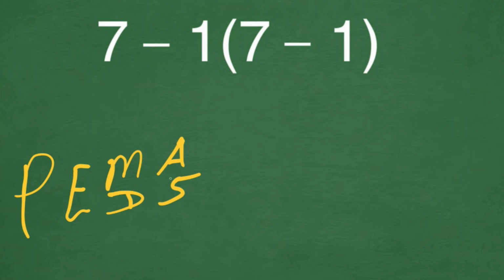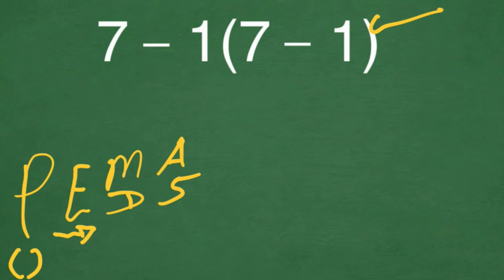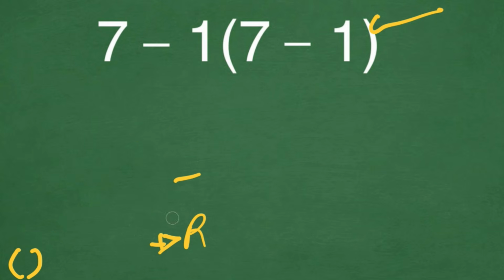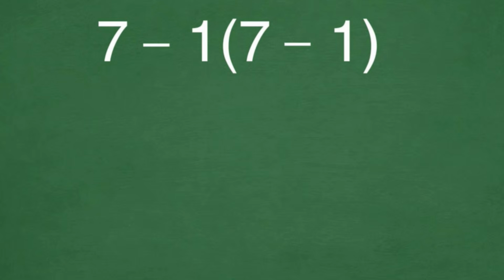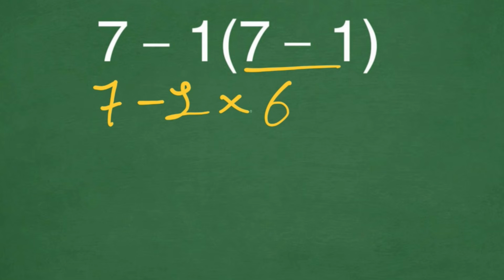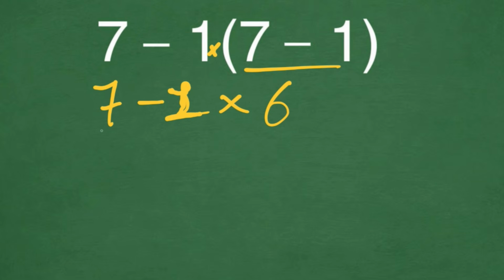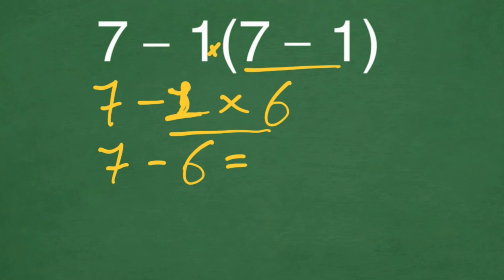Most People Get This Order of Operations Wrong!